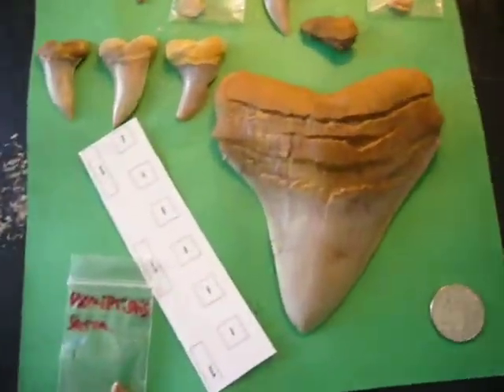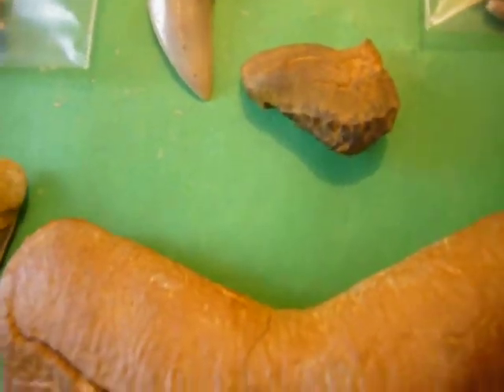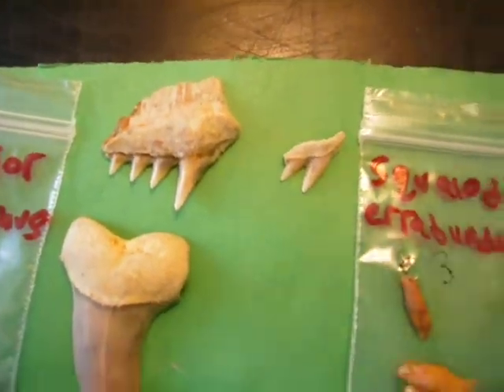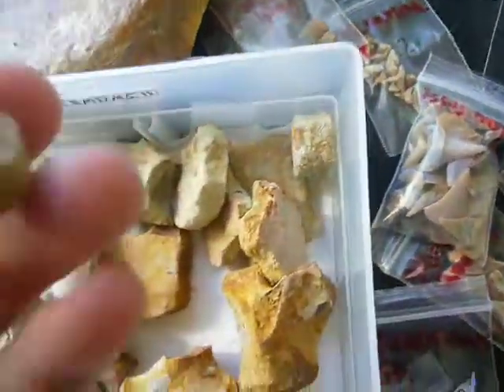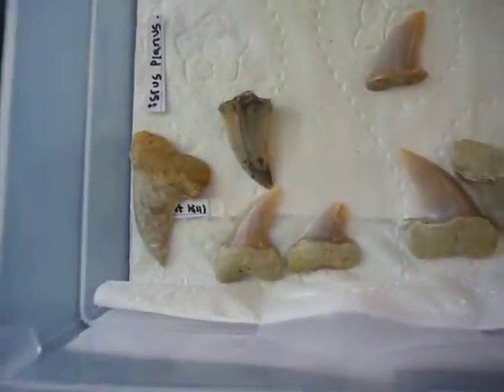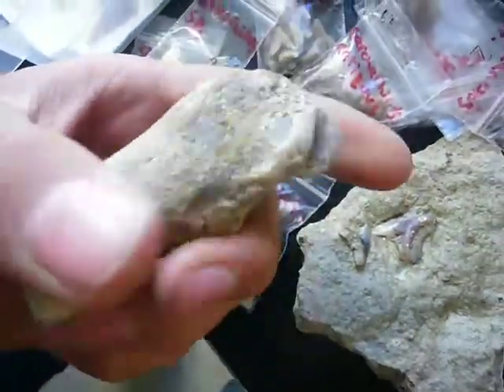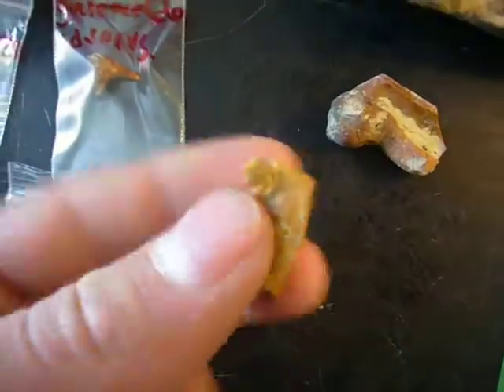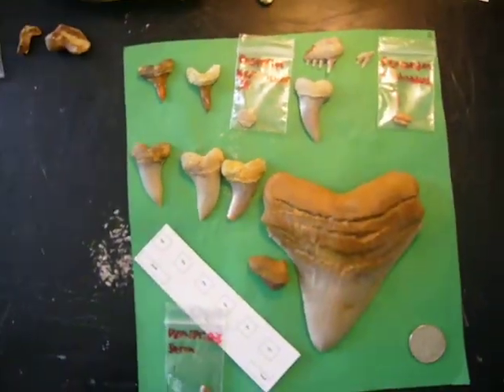Bakersfield: latest fossils.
A video displaying my latest fossils from two recent trips: the first at a sharktooth hill museum dig, the day after at ant hill, and a couple weeks later on another trip to ant hill. I also show you the huge megalodon tooth I bought a couple months ago!